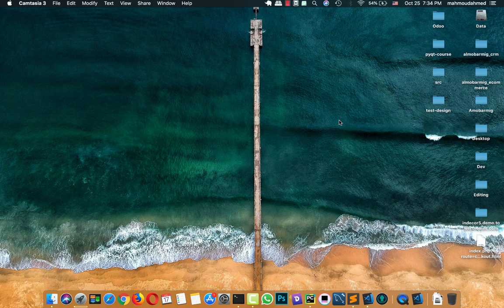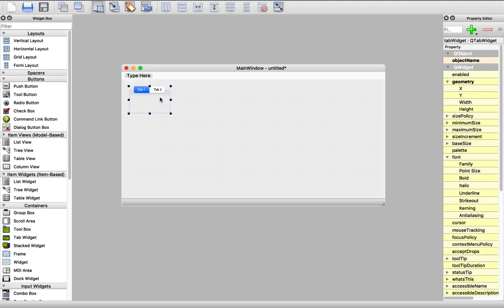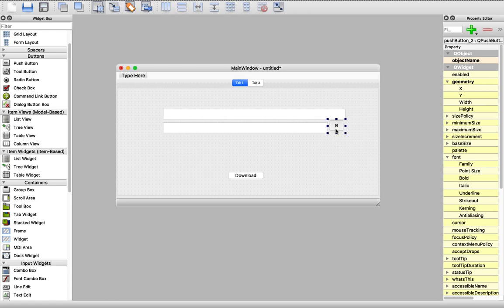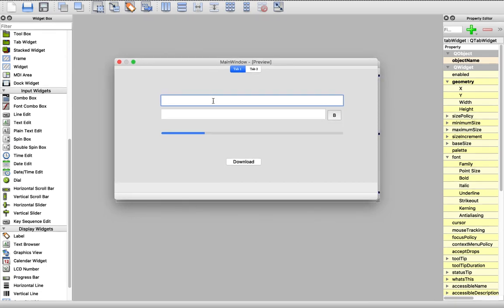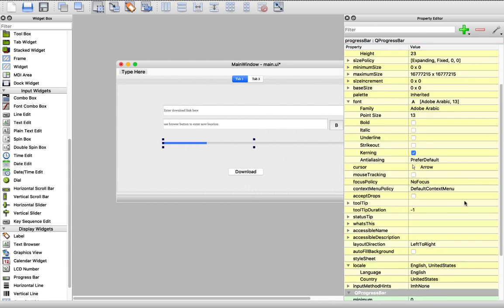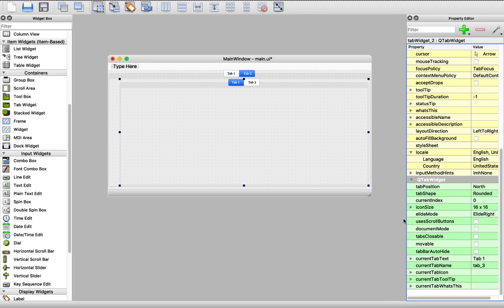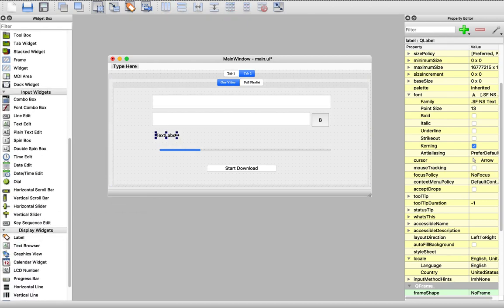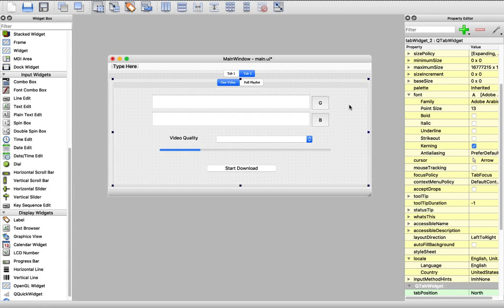02 Design The UI Part 1